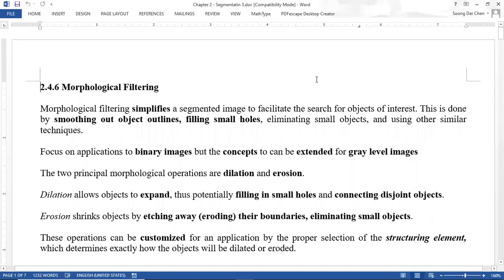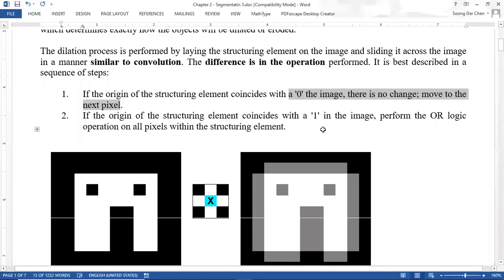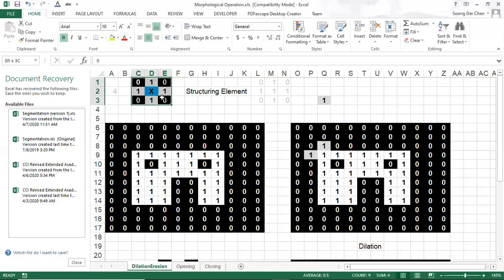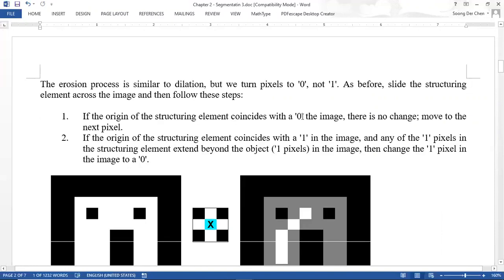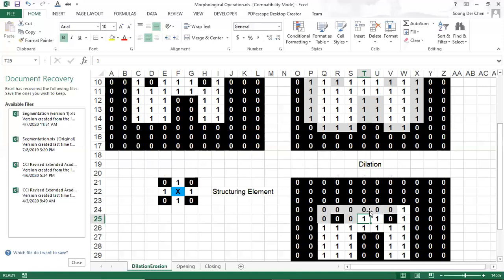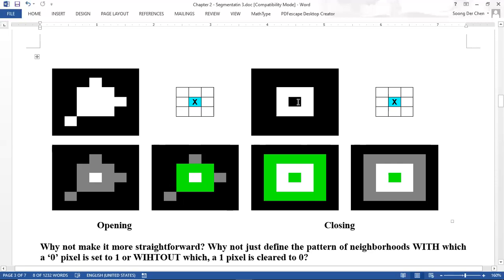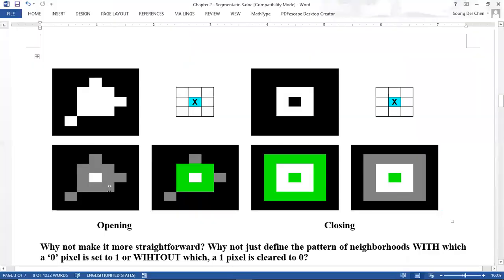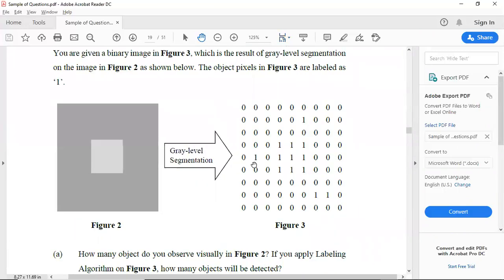CGMB504 Lecture - Segmentation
1. Morphological Operations